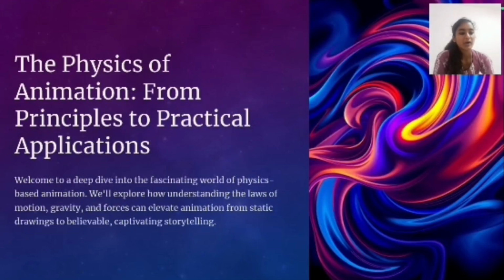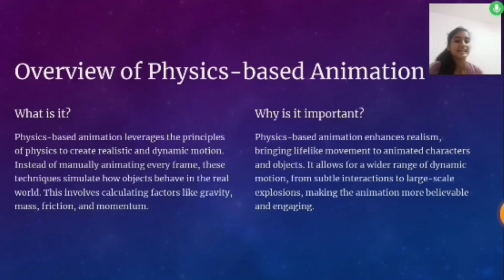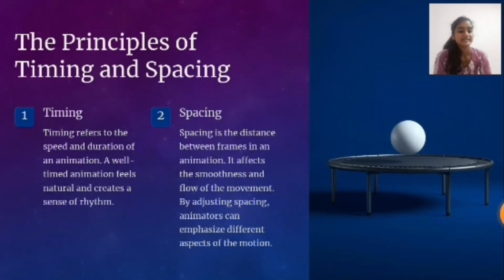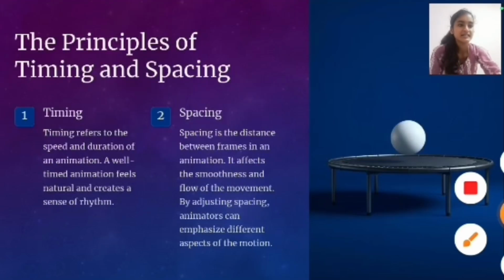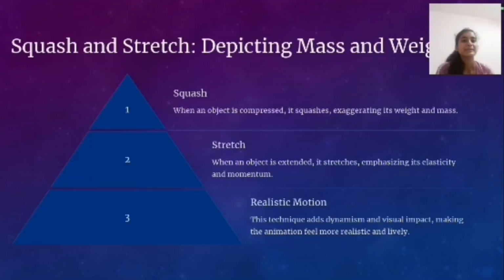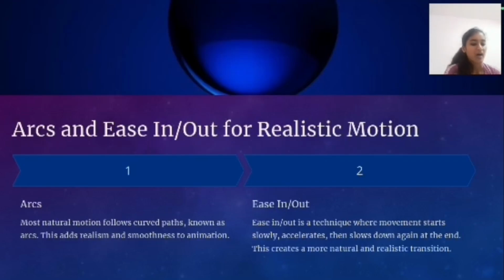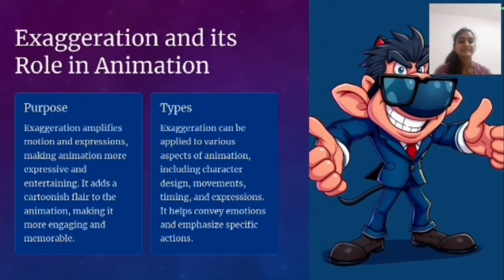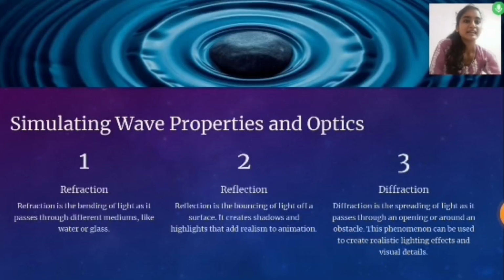animation and parameters of animation in physics